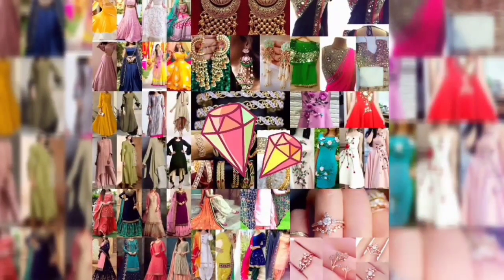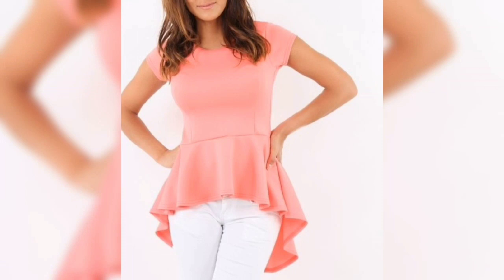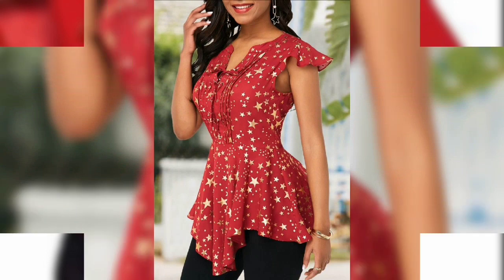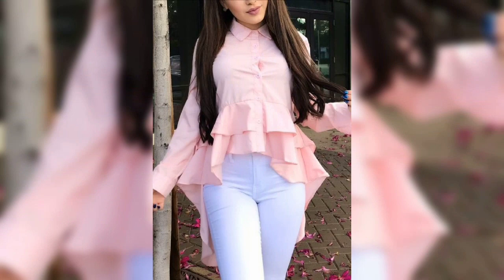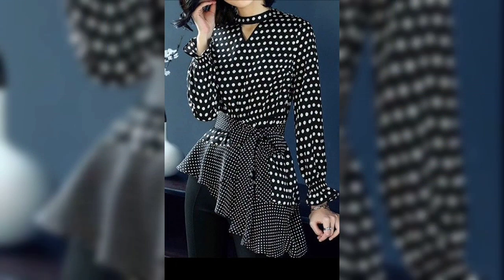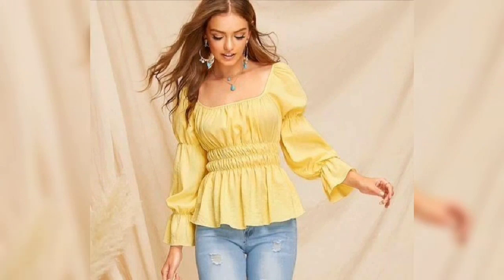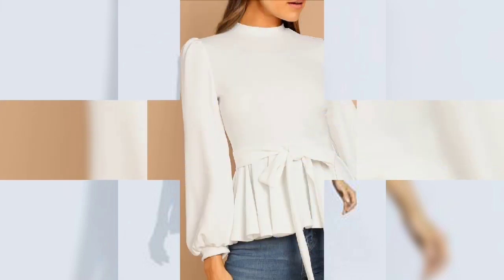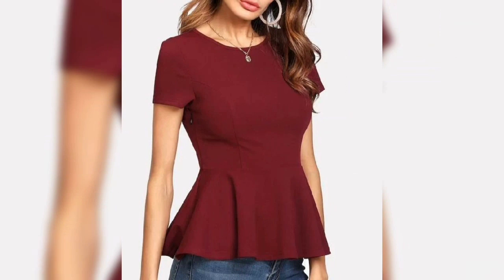Puplum Top Design Ideas / Peplum Top With Jeans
Peplum top design collection.

Collection of Peplum style top design with jeans...